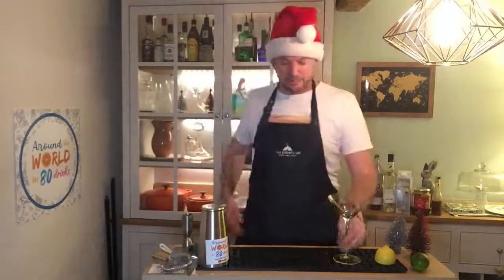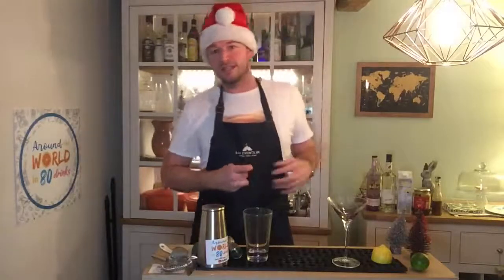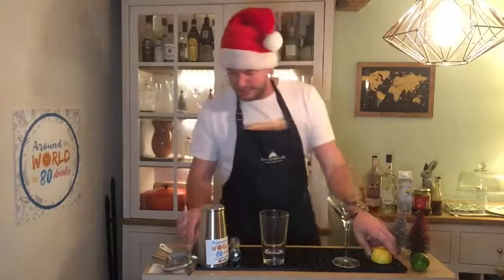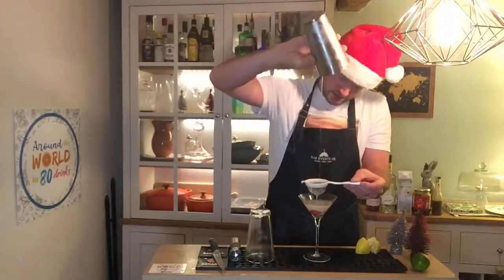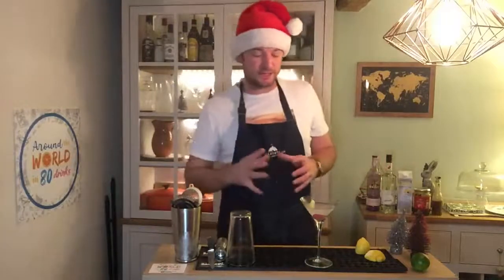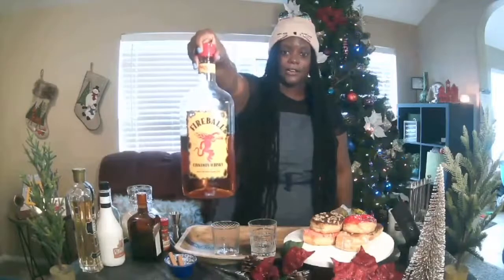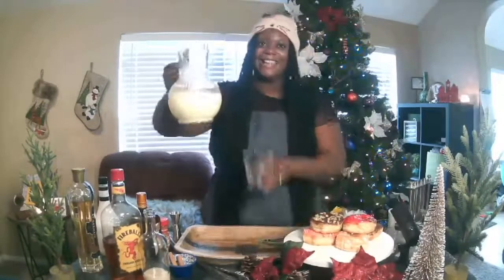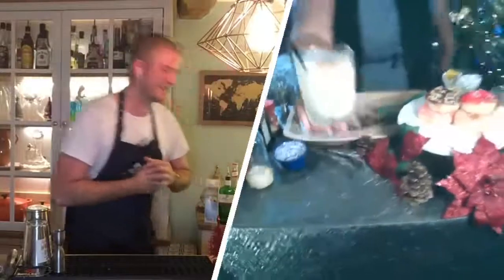Aviation cocktail Masterclass with Special Guest Franny in Houston, Texas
Dan talks us through the Aviation Cocktail on Around the World in 80 Drinks then talks to Franny who makes us a festive cocktail in Houston, Texas!